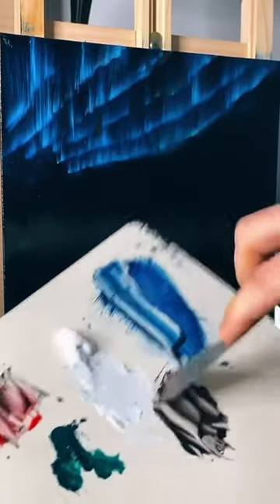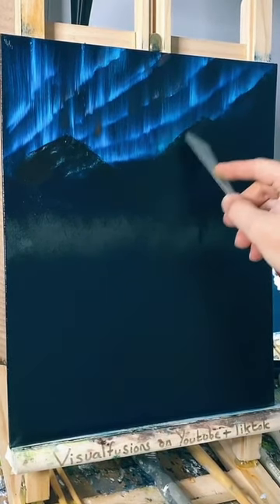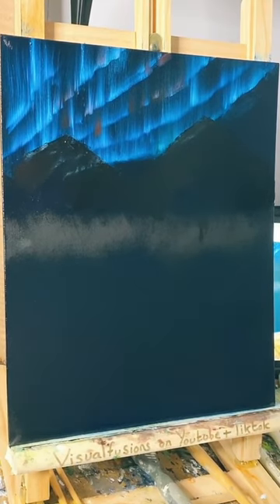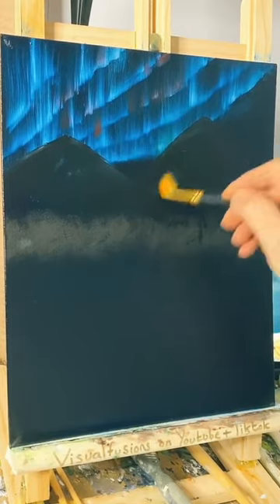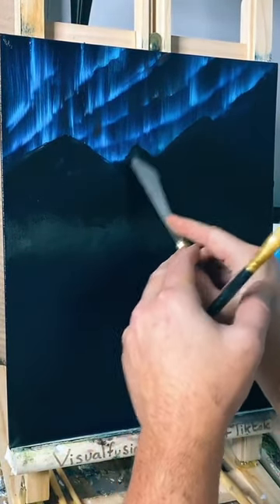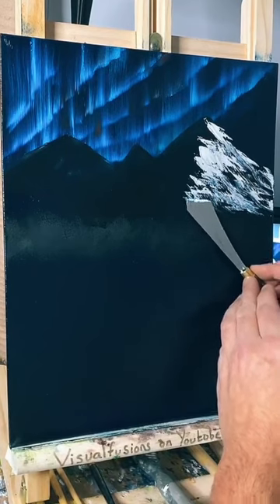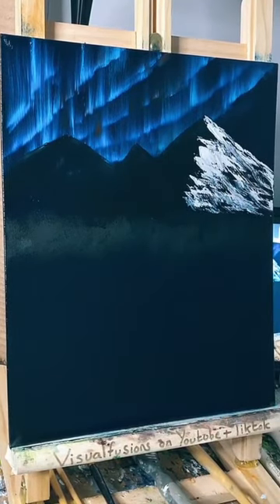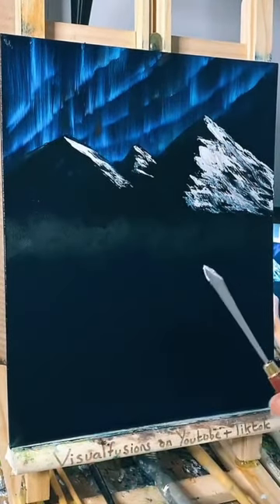How YOU Can make Wonderful Mountains with Oil Paint Aurora Art Asmr